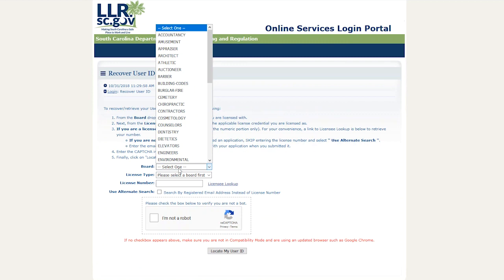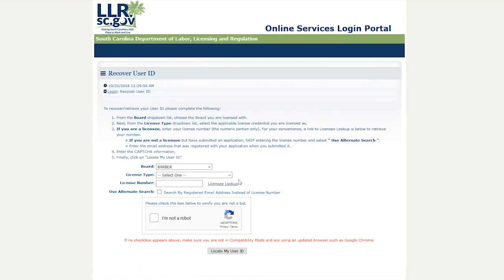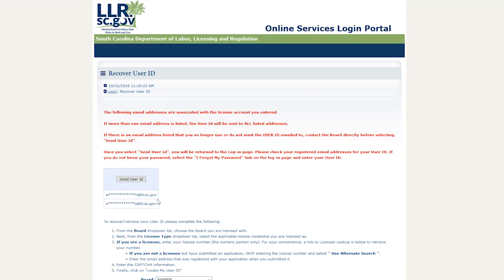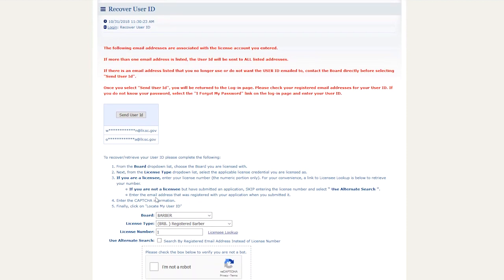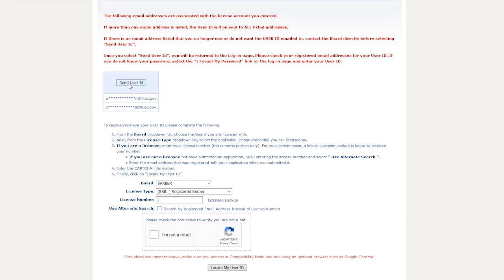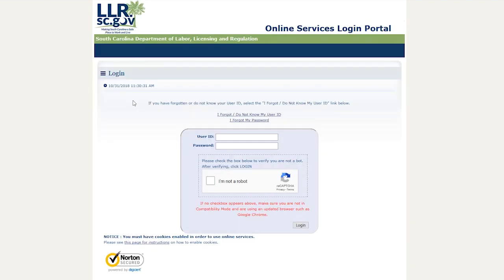SC LLR Retrieving User ID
Retrieving a User ID for SC LLR Renewals web application.